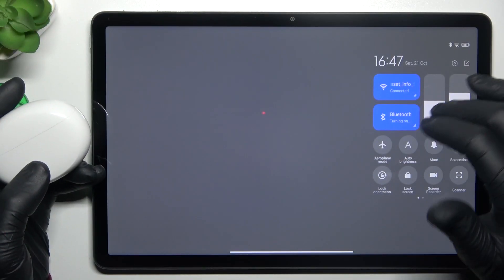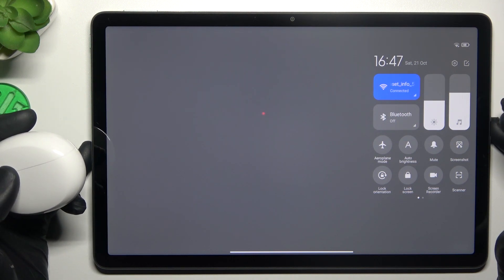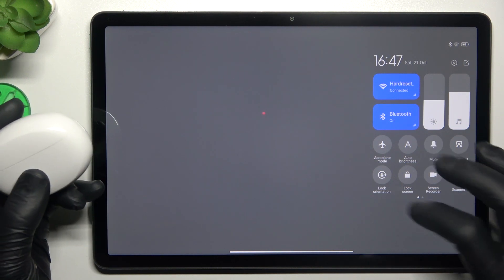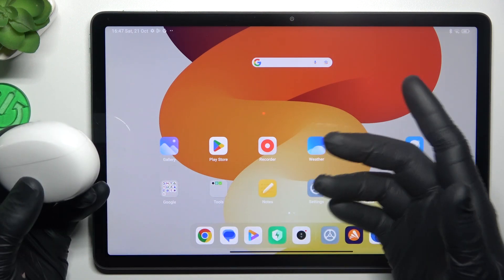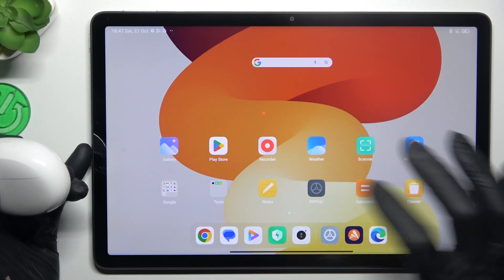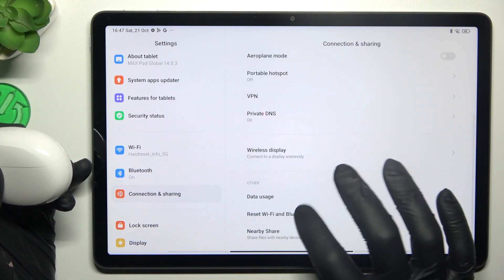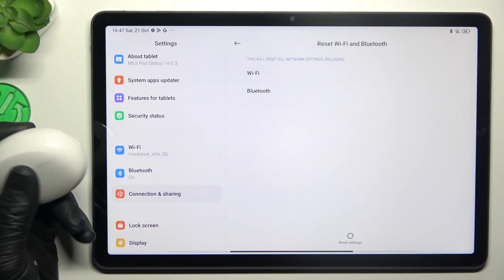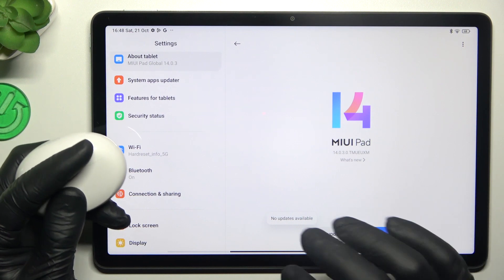How to Locate Invisible Bluetooth Devices on Redmi Pad SE - Fix Bluetooth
In this brief instructional video, our expert will teach you how to Fix Bluetooth Device Visibility. If your Redmi Pad SE cannot see devices with Bluetooth turned on, then follow the steps shown and learn how to correctly reset settings to resolve this issue in seconds. Let's get started!

How to Access Not Visible Bluetooth Devices in Redmi Pad SE? How to Find Not Visible Locate Bluetooth Devices in Redmi Pad SE? How to Fix Bluetooth on Redmi Pad SE?